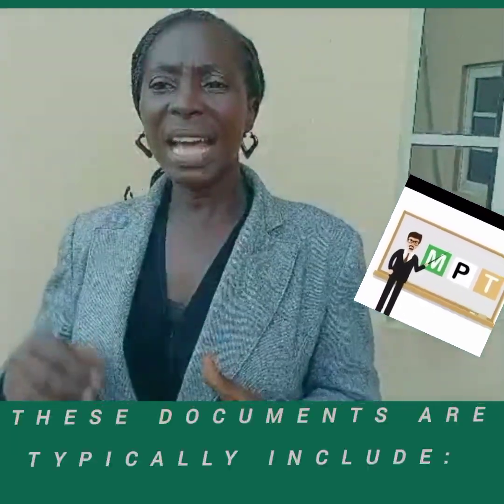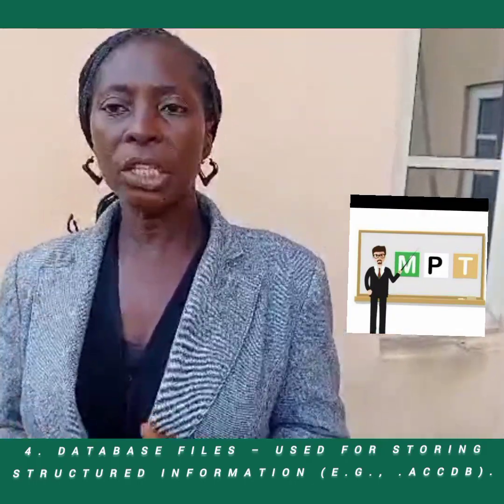OFFICE PRACTICE - SS 2 - FIRST TERM - WEEK 2